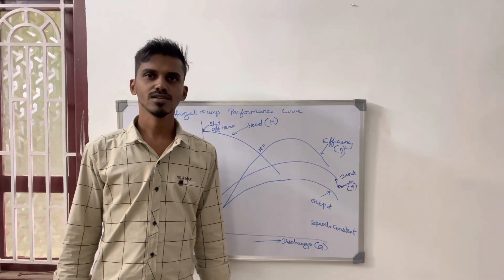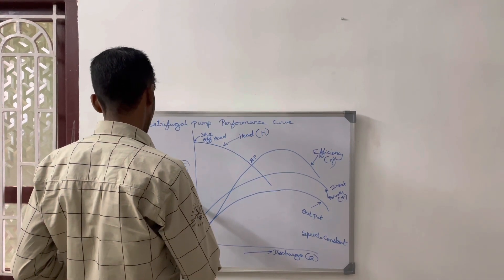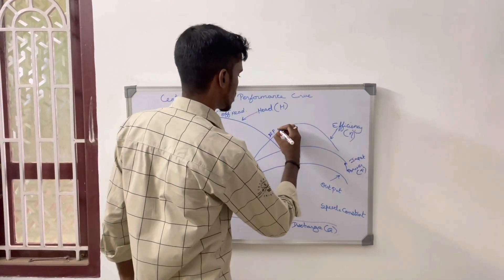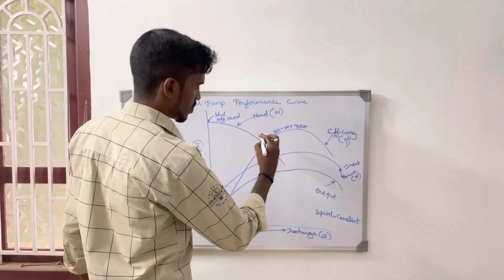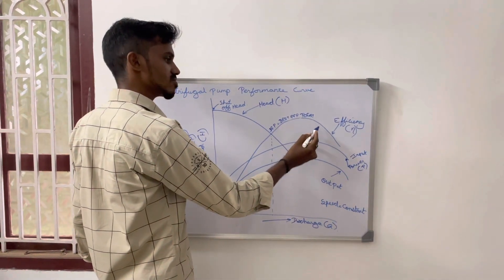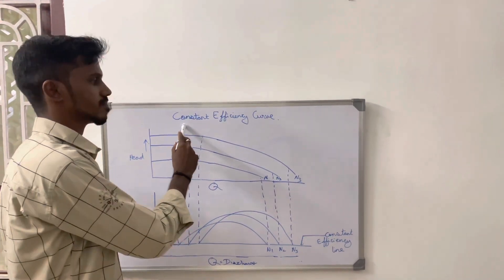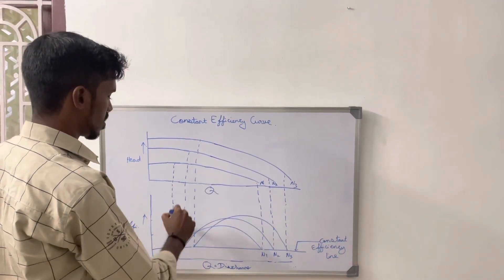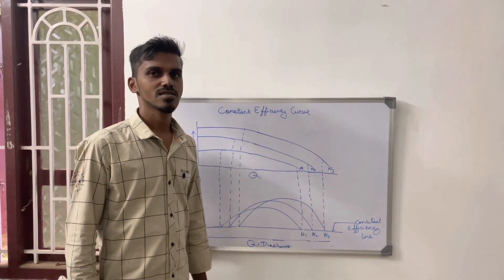Centrifugal pump performance curve and constant efficiency curve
Centrifugal pump performance is defined by the head produced, not pressure. The 20.14 ft. of lift in the aforementioned example represents 8.72 psi for specific gravity 1 fluid. However, the impeller will produce the same 20.14 ft.
Head @ BEP: 100 ft (Point A)
Efficiency @BEP: 82% (Point B)
Capacity (Q) @ BEP: 750 gpm